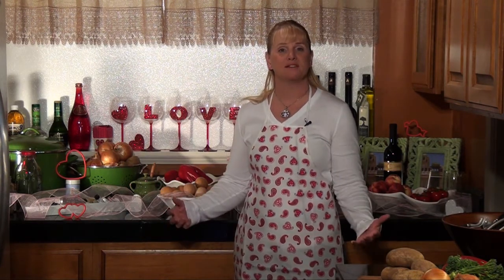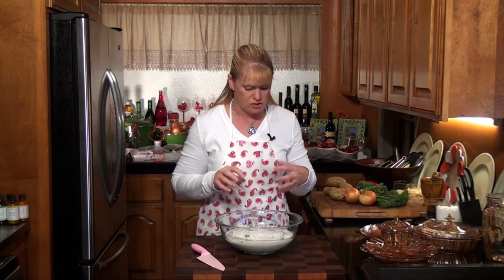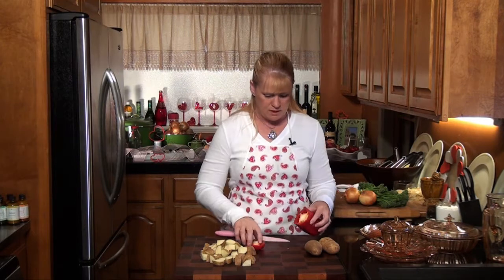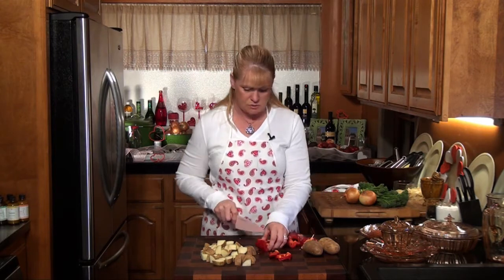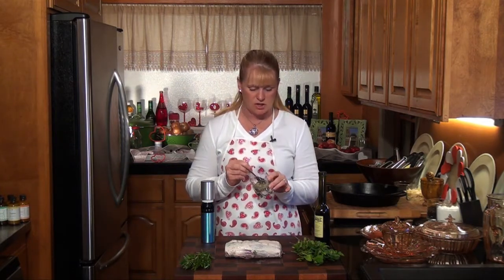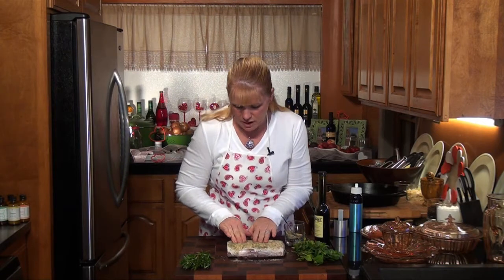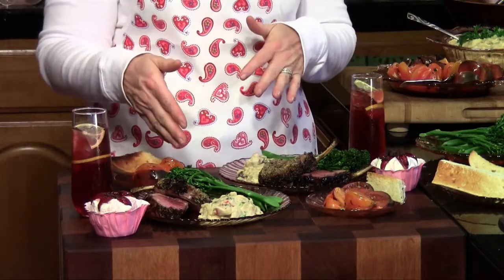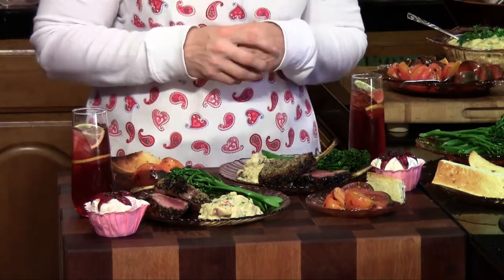Valentines Day Dinner For Two - Rack Of Lamb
Valentine's Day Dinner For Two - Rack Of Lamb, Baby Broccoli And Sweetheart Mashed Potatoes. Dreyer's Grand Vanilla Bean Ice Cream For Dessert Topped With Hibiscus Flower And Sonoma Harvest Pear White Balsamic Vinegar And A Few Chocolate Chips Hidden In There Too.